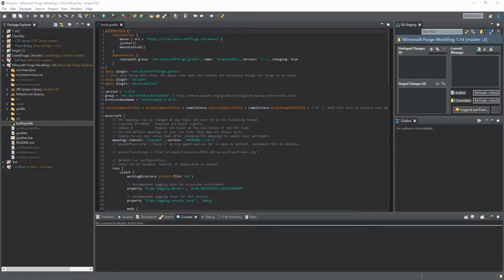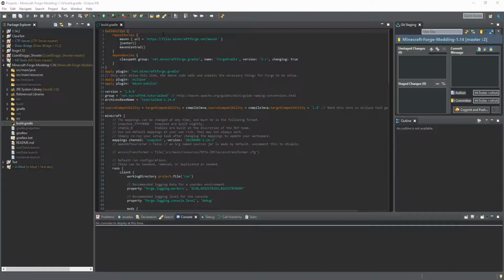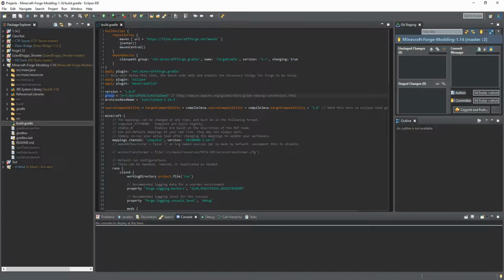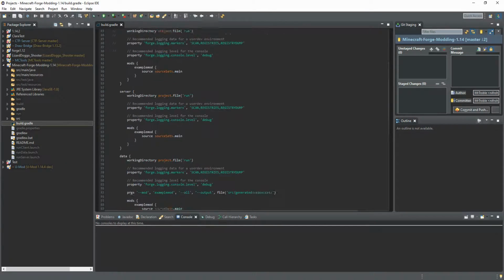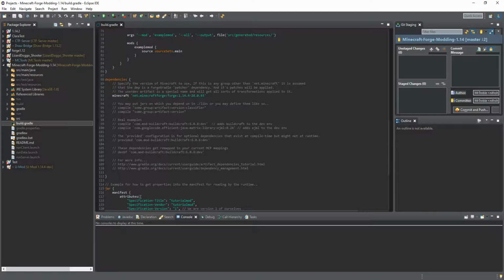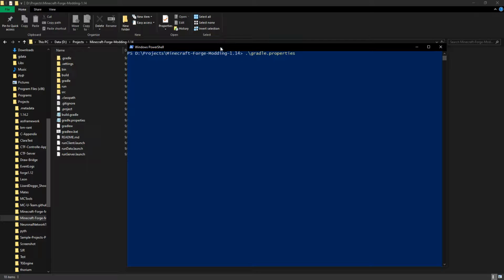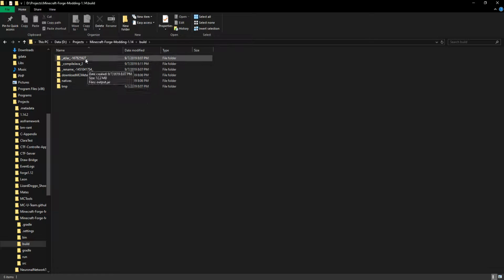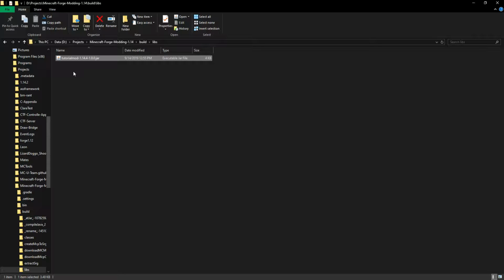Build/Export - Minecraft modding 1.14 - Forge Modding #3 [English]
▬ Sourcecode ▬▬▬▬▬▬▬▬▬▬▬▬▬▬▬

▬ Socialmedia MrTroble ▬▬▬▬▬▬▬▬▬▬

▬ Socialmedia HyCraftHD  ▬▬▬▬▬▬▬▬▬

▬ Equipment MrTroble ▬▬▬▬▬▬▬▬▬

🡆 GPU: GeForce GTX 960
🡆 CPU: Intel(R) Core(TM) i7-4790K CPU @ 4.00GHz
🡆 RAM: 16 GB RAM
🡆 First screen: 1920 x 1080, 144Hz
🡆 Operation system: Microsoft Windows 10 Home
🡆 Mouse: G402 (Logitech)
🡆 Keyboard: Razer Black Widow Tournement Edition
🡆 Headset: Razer Electra